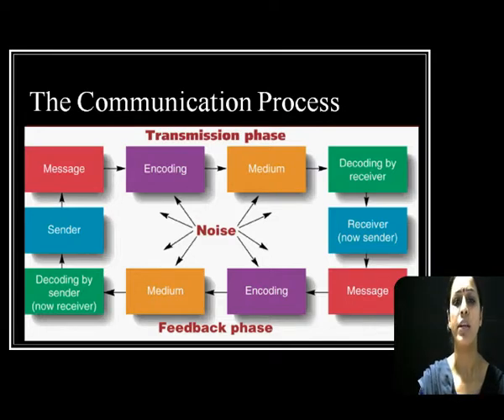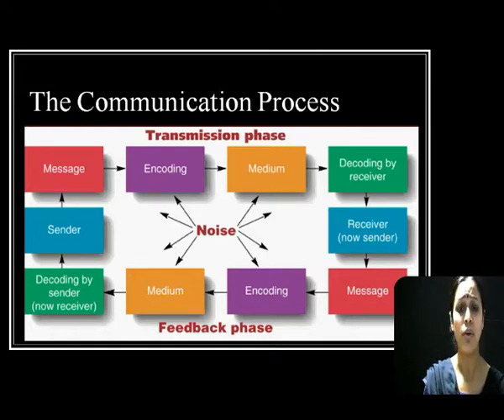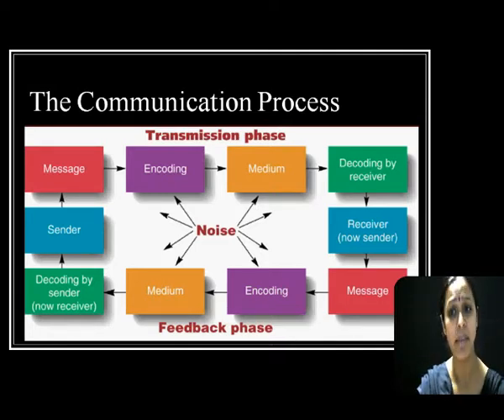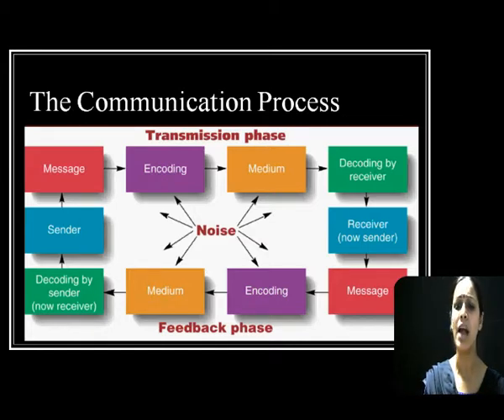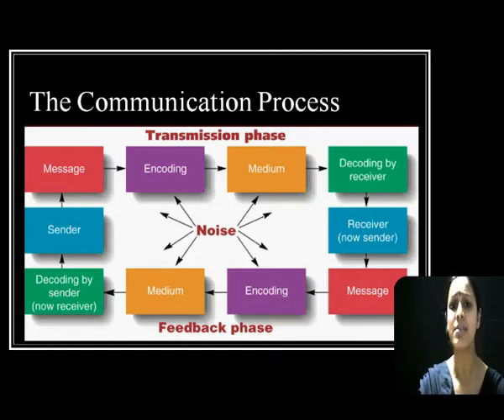The communication process